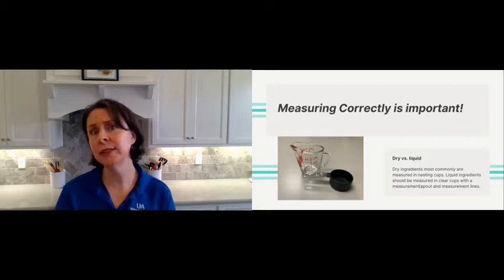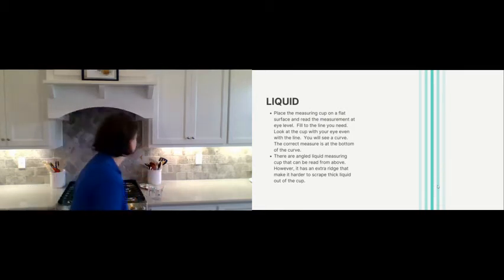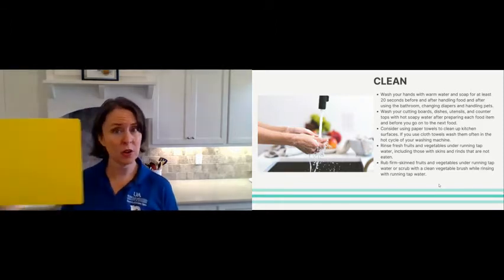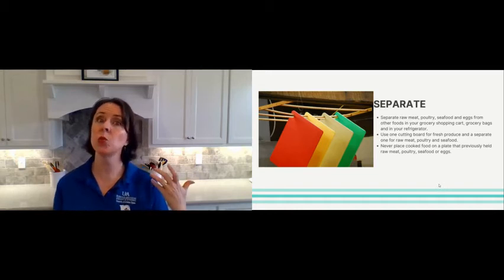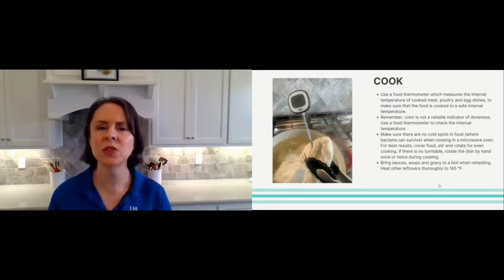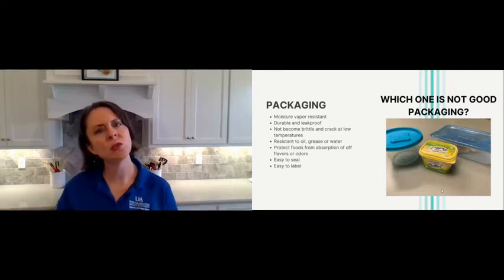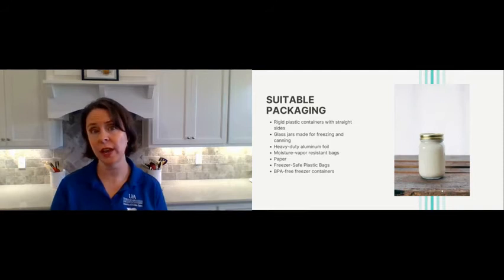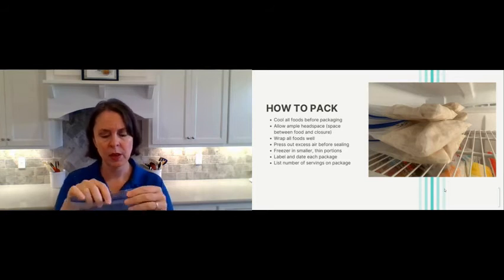Made at Home Freezer Week 3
Join UGA Extension Crisp County and UAEX White County FCS / Katie Cullum for the month of July as we talk about freezer tip meals. Leave us a comment of your favorite tip from week 3!